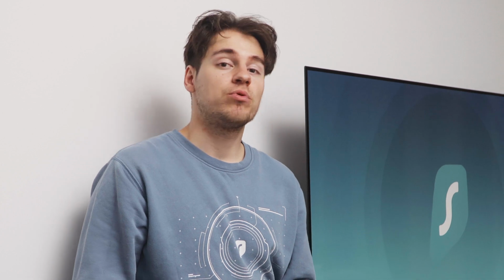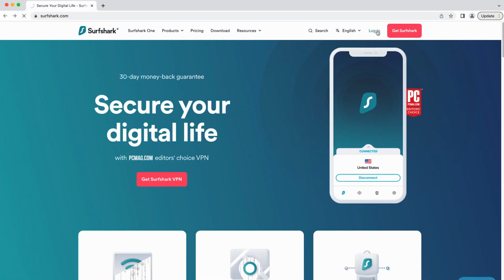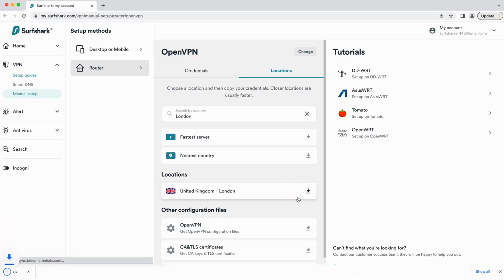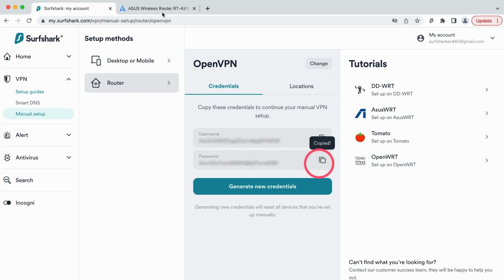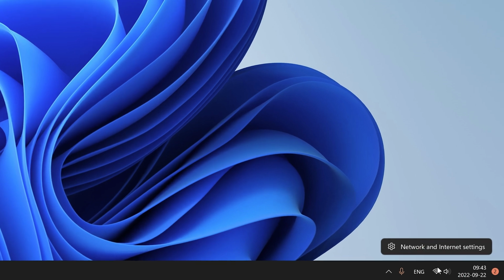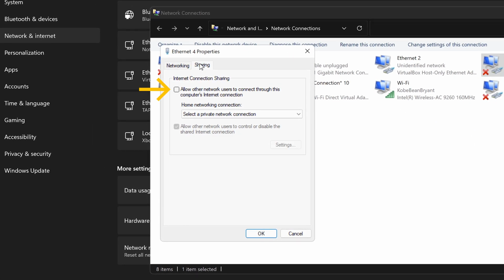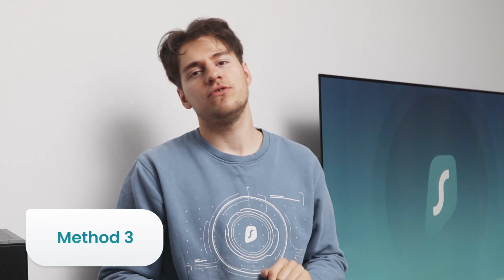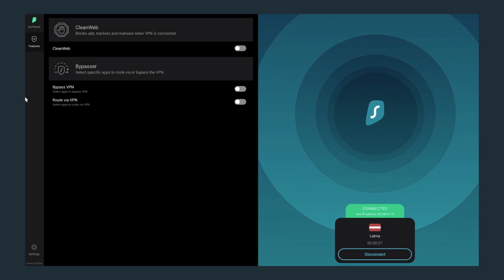How to use VPN on Smart TV?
Here's your VPN solution for LG TV, Samsung TV, Apple TV, Fire TV, Roku, Android TV, Chromecast, Nvidia Shield, and others!

Note: Surfshark VPN works natively with Android TVs that have Android 5.0 or later.

However if you have a non-Android TV (LG, Samsung, TLC) you can use one of these methods:
1) Setting up a VPN on your router and then connecting to that router's Wi-Fi network.
2) Setting up a VPN on your Windows PC and then sharing a VPN connection via Wi-Fi hotspot or ethernet cable.
3) Connecting an external device to your TV (Android TV box, Google Chromecast, Amazon Fire TV Stick) and downloading Surfshark VPN app on that device.

Keep in mind: sharing VPN connection via smartphone will not work.

CHAPTERS
0:00 Intro
0:21 Android TV
0:47 LG TV, Samsung TV
1:12 Method 1 - Router
4:43 Method 2 - Windows Hotspot
7:45 Method 3 - Amazon Fire TV Stick
8:36 Conclusion - which method is the best?